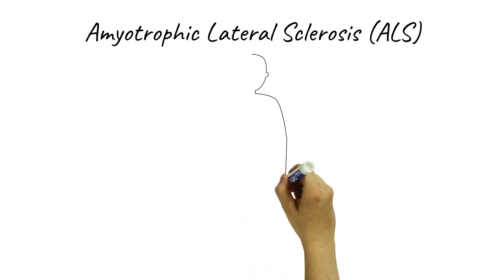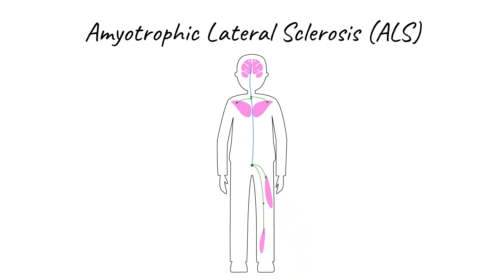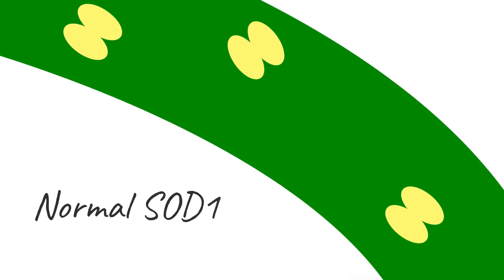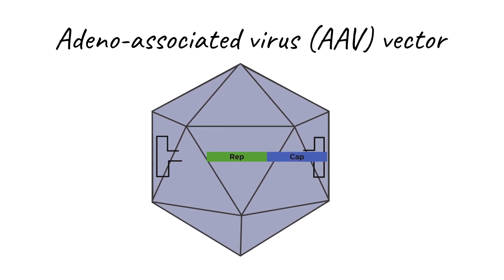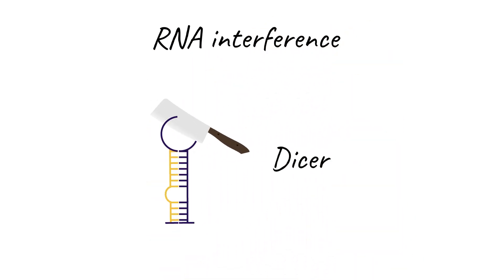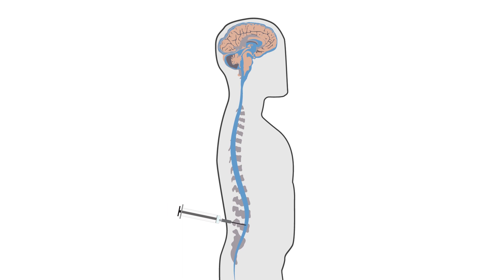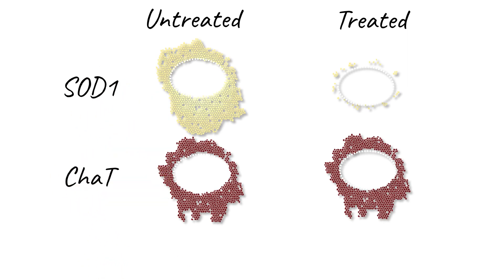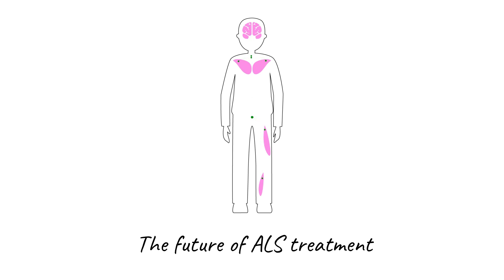SOD1 silencing as a treatment for ALS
The Mueller lab at UMass Medical School has developed a gene transfer approach that could be the future of ALS treatment by silencing the mutated SOD1 gene using microRNAs.